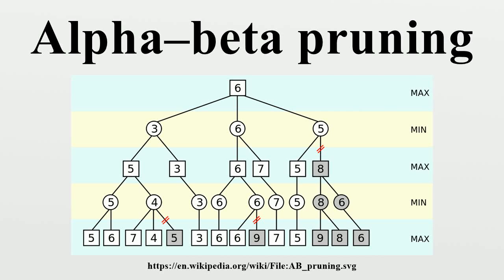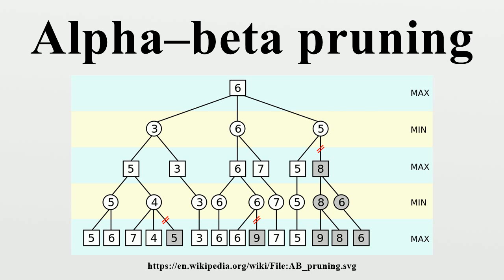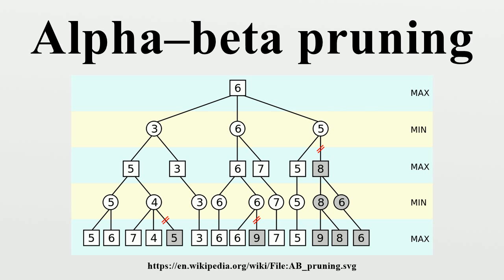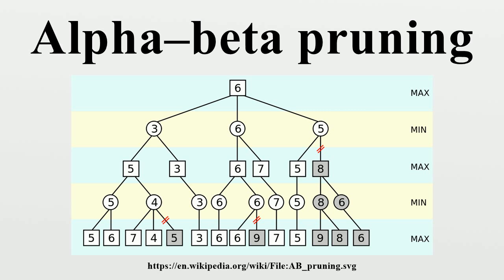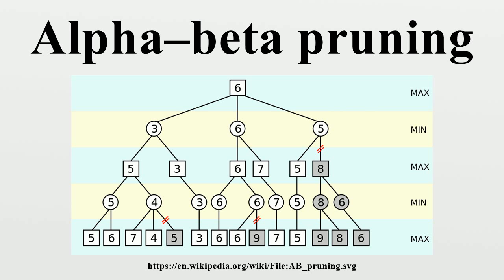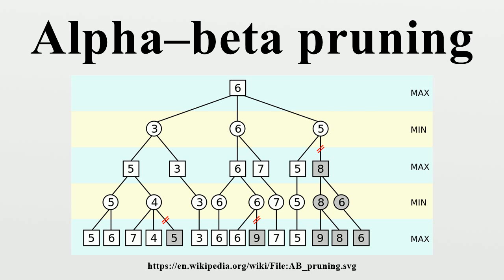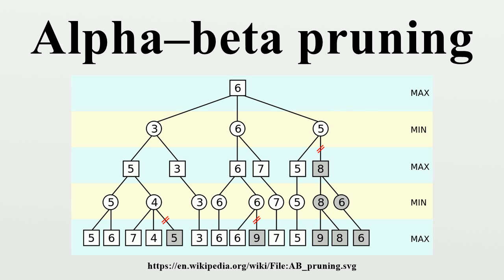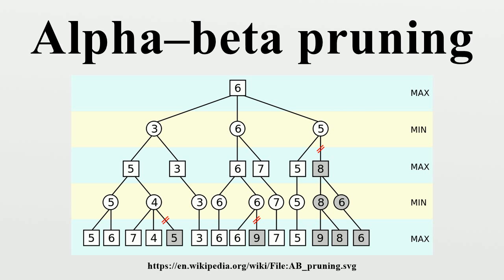Alpha–beta pruning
Alpha–beta pruning is a search algorithm that seeks to decrease the number of nodes that are evaluated by the minimax algorithm in its search tree.It is an adversarial search algorithm used commonly for machine playing of two-player games (Tic-tac-toe, Chess, Go, etc.).

Image-Copyright-Info
Author-Info:   Jez9999 at English Wikipedia

Image-Copyright-Info